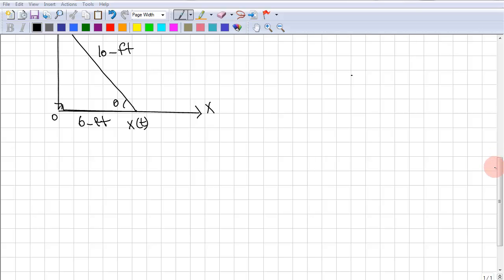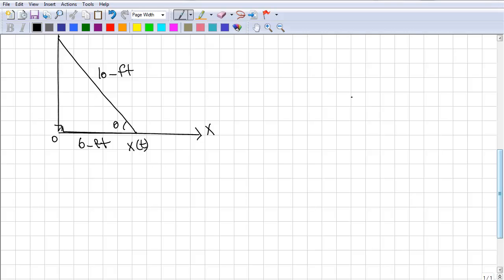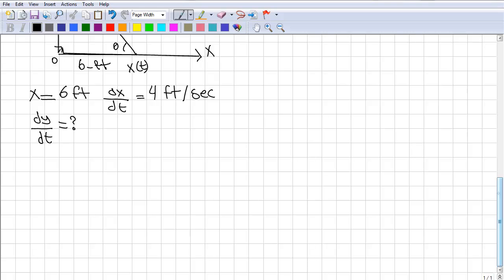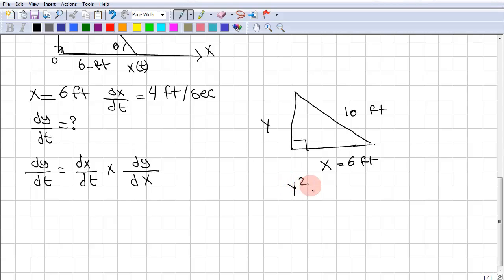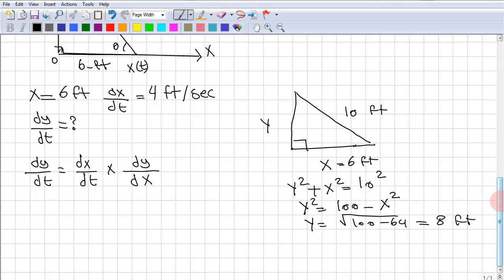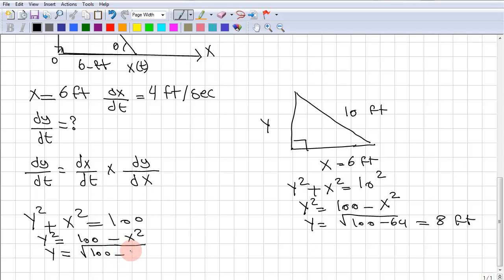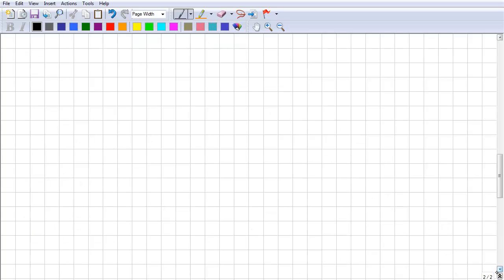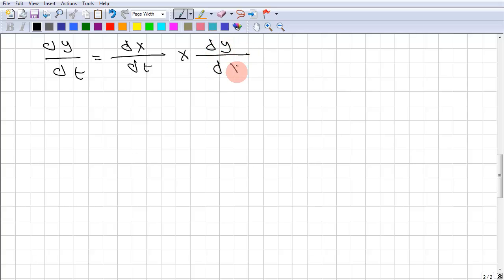Calculus - Related Rates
This is a video lesson by my student, Parinaz K.  It is a related rate example of a ladder sliding down a wall.